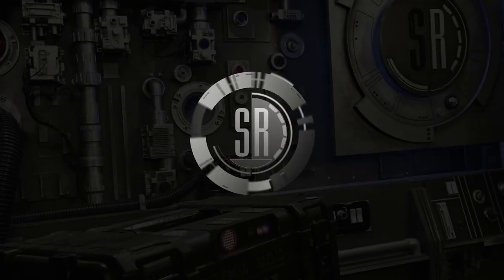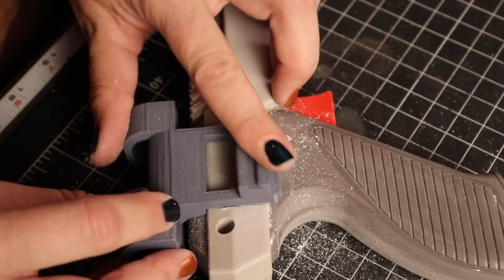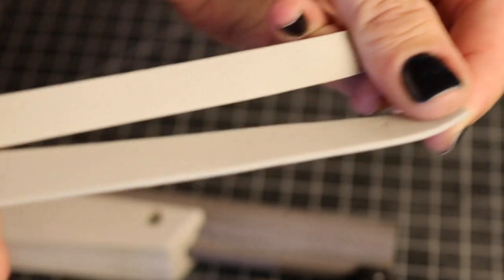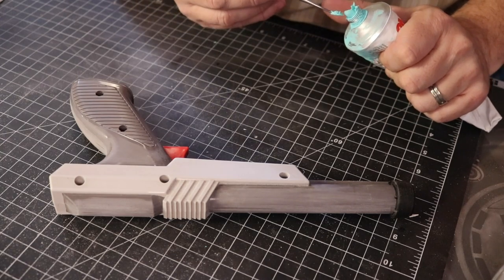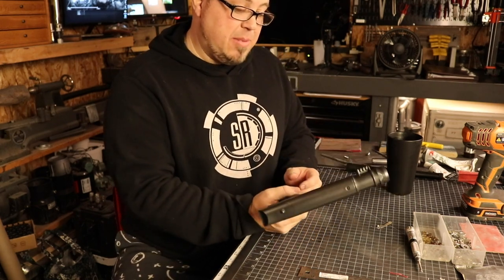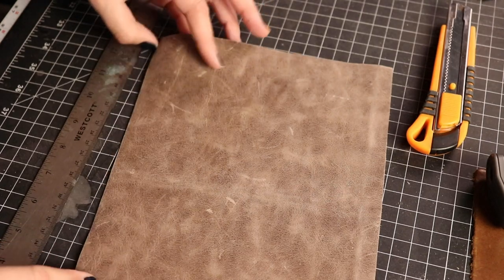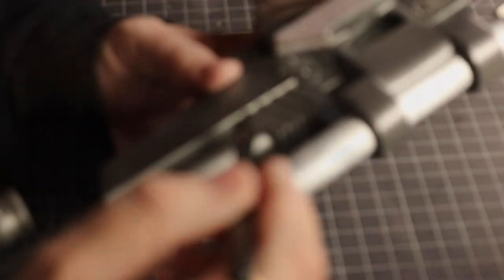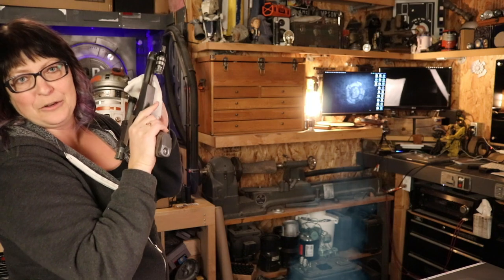Diy Star Wars Blaster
It's another Carissa vs Brian in our latest DIY Star Wars Blaster Showdown!  This also happens to be the perfect time to add a pair of these blasters to our Mandalorian Costume Build series.  So sit back, relax, and let's see which of these crazy geeks can build the best DIY Star Wars Blaster!

(The following is a list of tools and materials we used in this project.

Mini Screw Driver Set

Makeup Brush Set - (Great for weathering!)

Water Mix Oil Paints